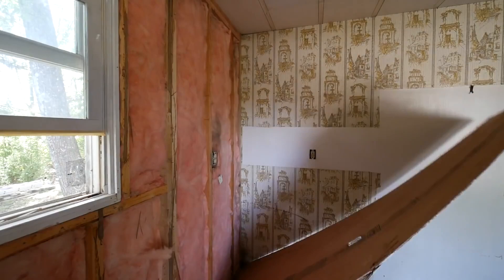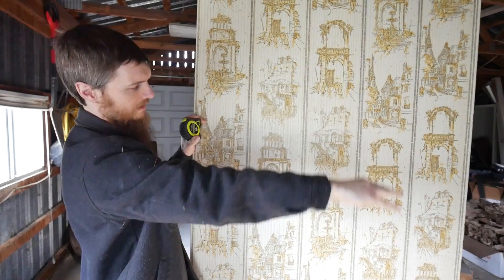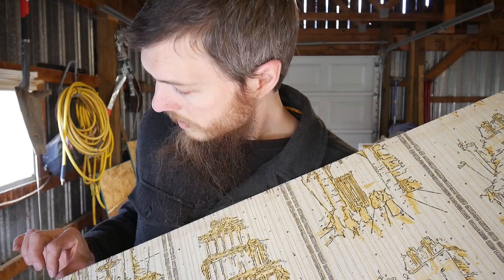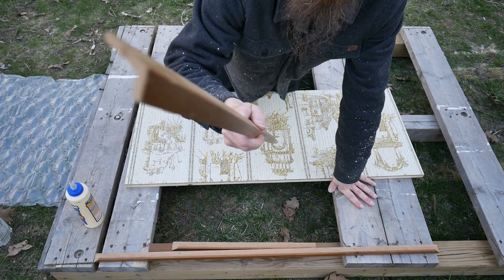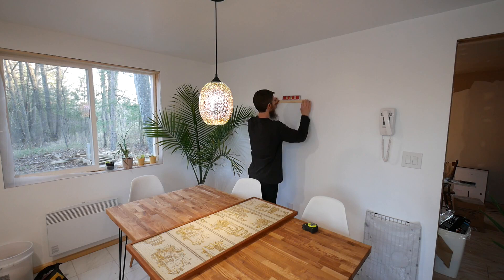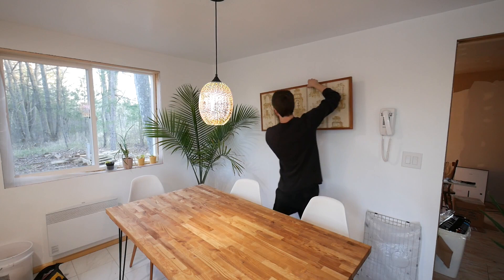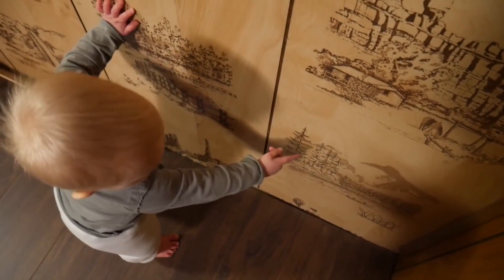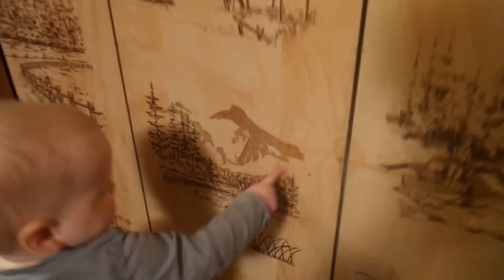Bringing Back the 1970s Paneling! Upcycle Art for the Kitchen Makeover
3D Glass Pendant Light

We did a fun project today and created upcycle art for the kitchen. This was an easy DIY using vintage materials from our kitchen renovation.